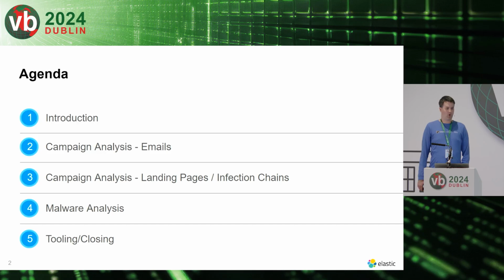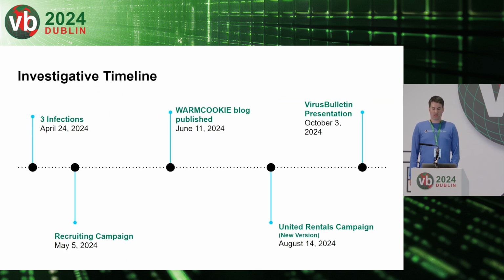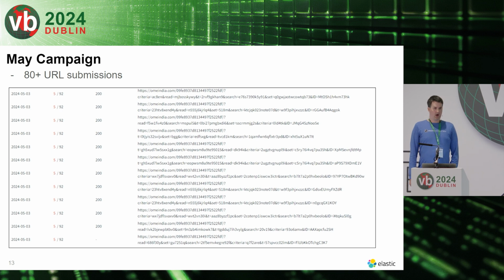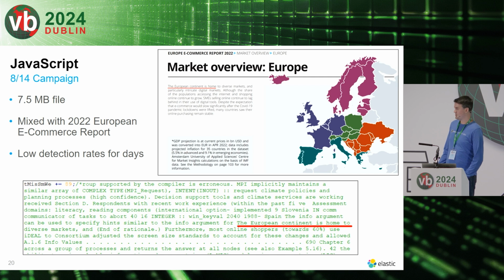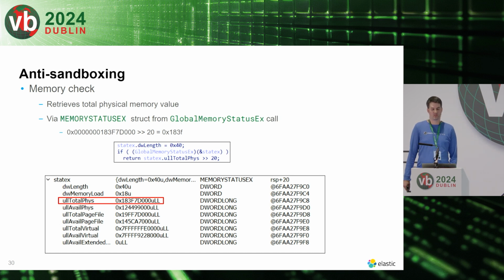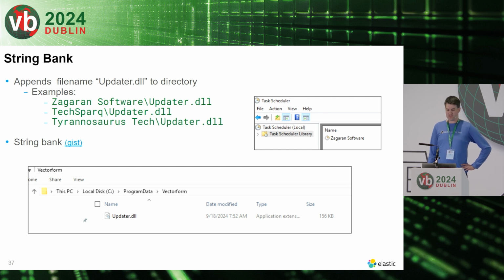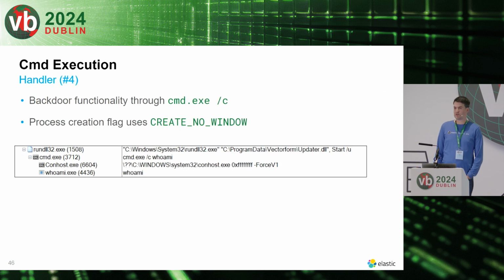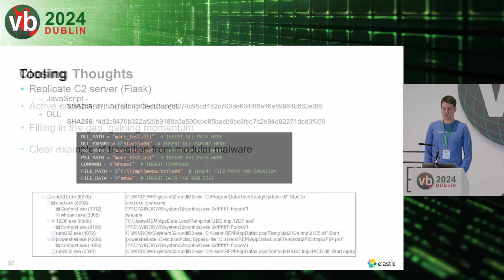Getting cozy with milk and WARMCOOKIES - Daniel Stepanic (Elastic)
✪ PRESENTED BY ✪

• Daniel Stepanic (Elastic)

✪ ABSTRACT ✪

WARMCOOKIE is a newly discovered Windows backdoor targeting organizations with an uptick earlier this year. The backdoor includes capabilities to capture screenshots and deploy additional payloads. Our team has observed WARMCOOKIE being distributed in multiple spam campaigns with different infection chains. From impersonating international staffing firms to equipment rental companies, email lures are specially crafted targeting users worldwide.

In the talk, we will review the history of WARMCOOKIE with code overlap from previous findings by eSentire. The audience will learn the infection chain of WARMCOOKIE with context at each step with different examples. During the presentation, we will talk about our investigation and the analysis used to track the infrastructure used in WARMCOOKIE infections.

While moving deeper into the presentation, we will review the malware analysis aspects of WARMCOOKIE. This will include walking through its different capabilities such as anti-analysis, string encryption, communication, and custom structures along with the underlying command handlers.

From our side, WARMCOOKIE represents a new wave of loaders (PIKABOT, LATRODECTUS) offering a set of minimum required functionality needed by threat actors. To this day, we are still seeing ongoing activity distributing WARMCOOKIE. Throughout the talk, we will disclose detection strategies in addition to releasing tooling to interact with the malware in a closed environment.